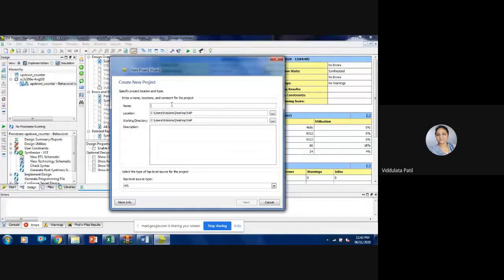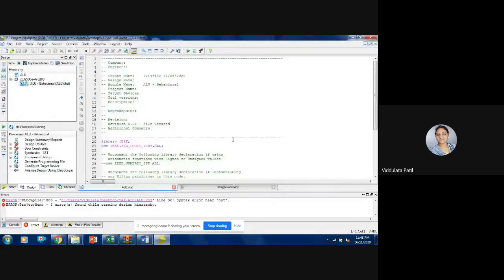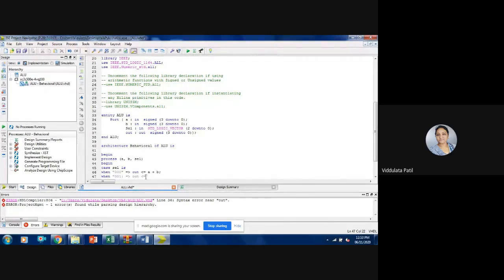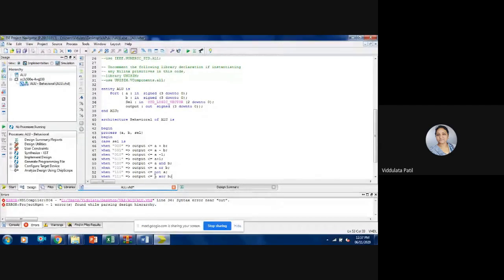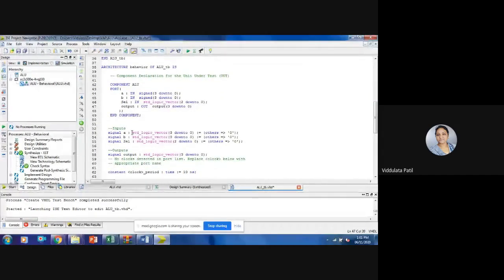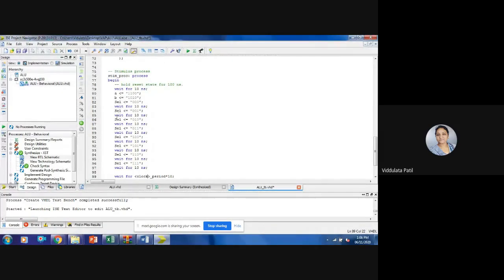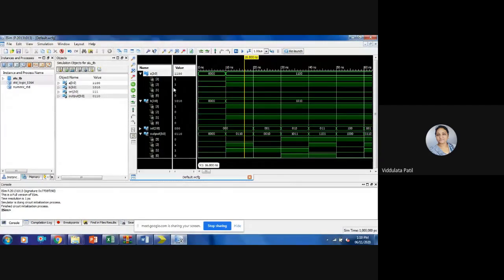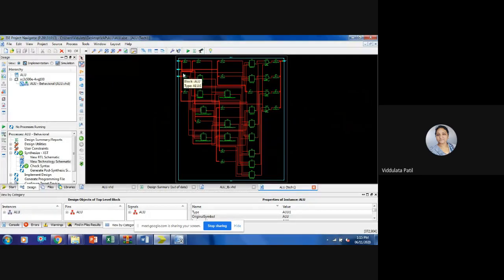Digital Design and HDL: VHDL programming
Practical of ALU